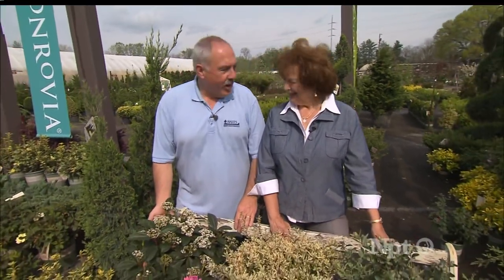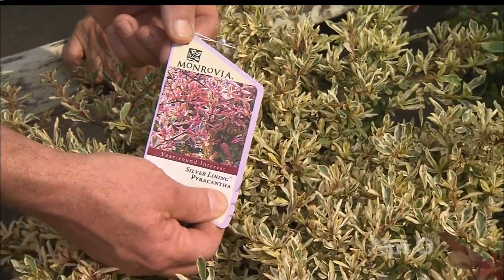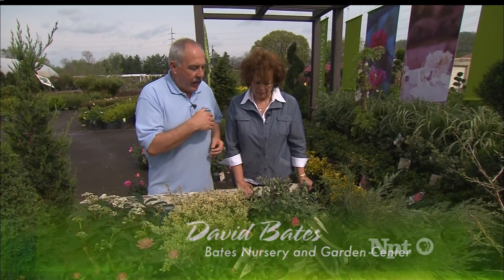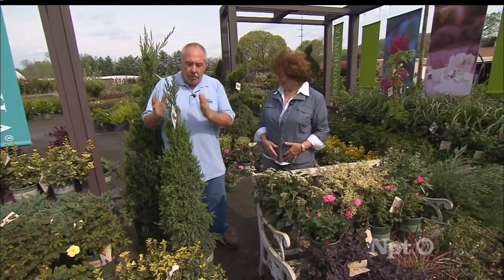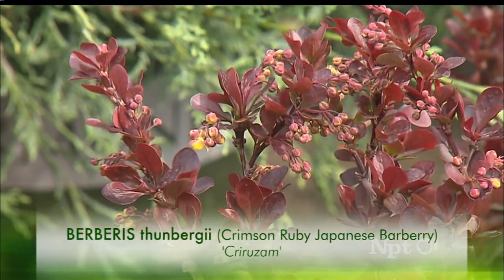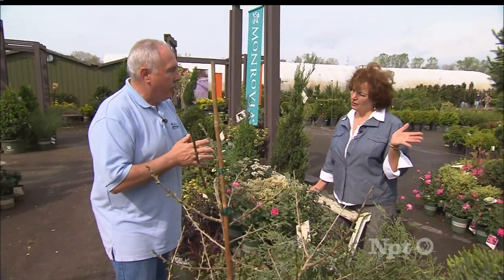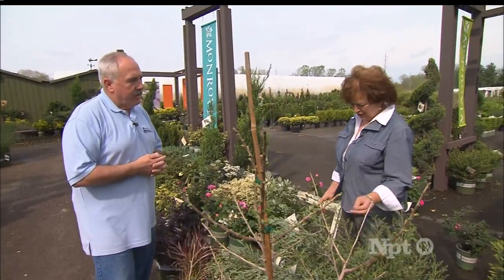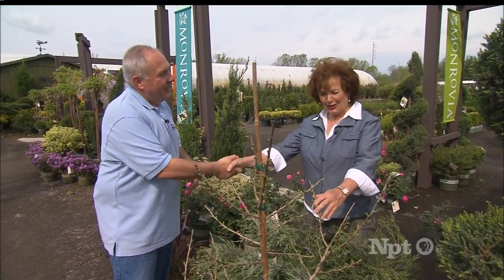Volunteer Gardener at Bates Nursery & Garden Center (Recorded Aug 25, 2011, WNPTDT).mpg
David Bates and Annette Schraeder discuss new plant cultivars in the Monrovia Boutique at Bates Nursery & Garden Center, Nashville, TN.  Originally aired on WNPT on August 25, 2011 on Volunteer Gardener program.